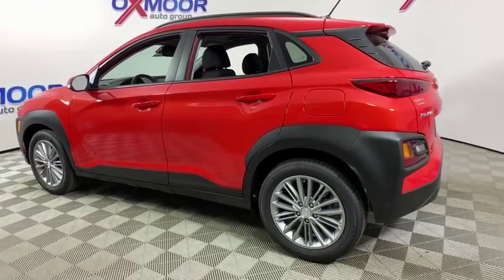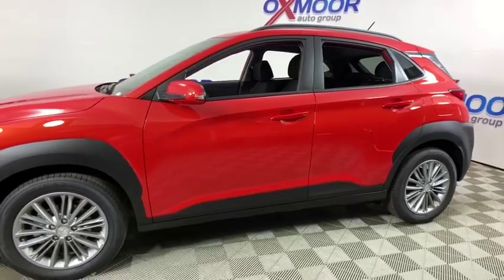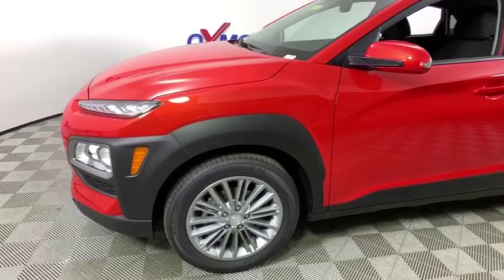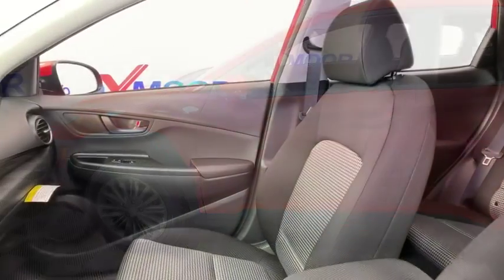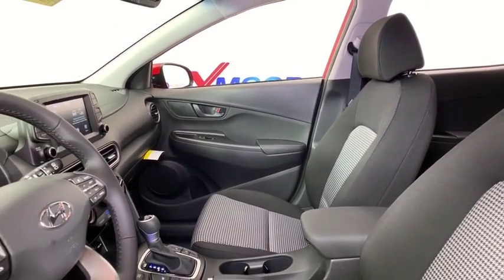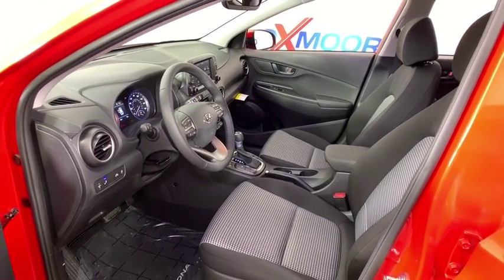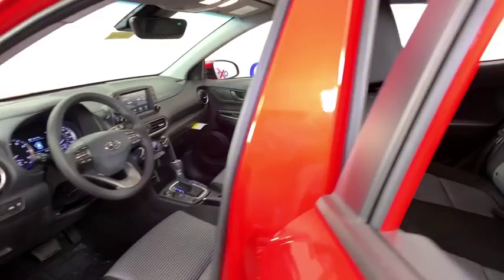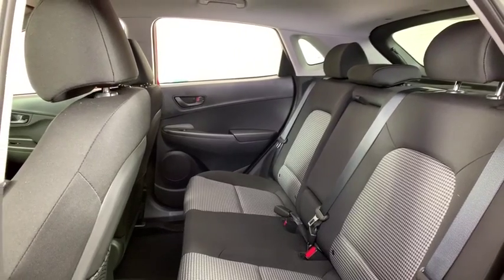2019 Hyundai Kona at Oxmoor Hyundai | Louisville & Lexington, KY H12276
Sunset Orange New 2019 Hyundai Kona available in Louisville, Kentucky at Oxmoor Hyundai. Servicing the Lexington, Elizabethtown, KY, New Albany, IN, Jeffersonville, IN area.

Oxmoor Hyundai
8107 Shelbyville Rd

2019 Hyundai Kona SEL 27/33 City/Highway MPGbrbrAll Rebates included in pricing. Some buyers will not qualify for all rebates. Price includes: $1,000 - Retail Bonus Cash. Exp. 07/31/2019